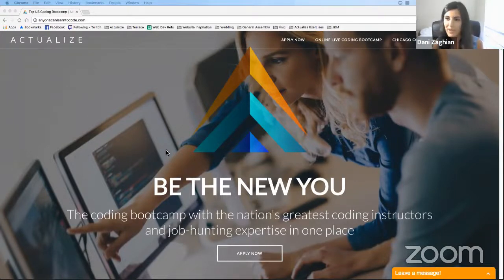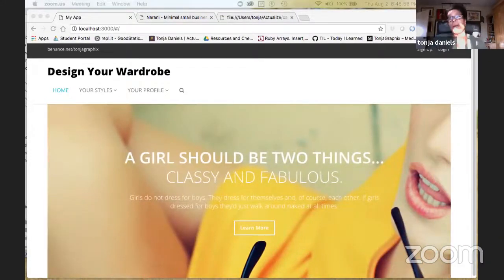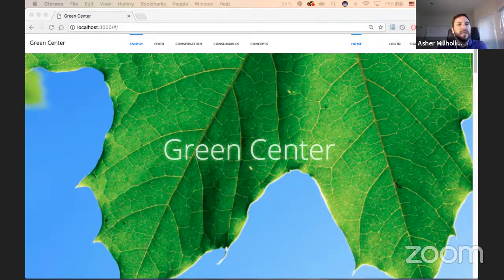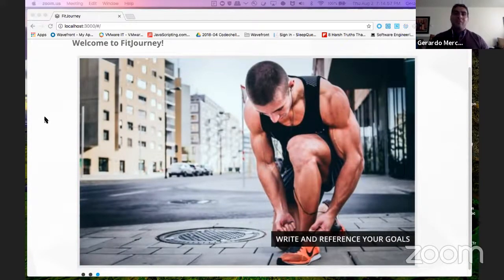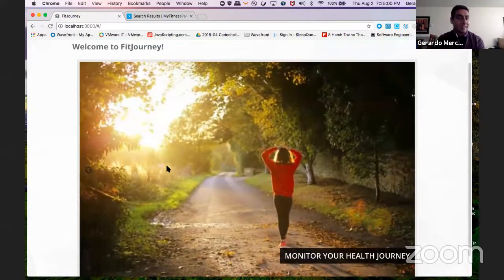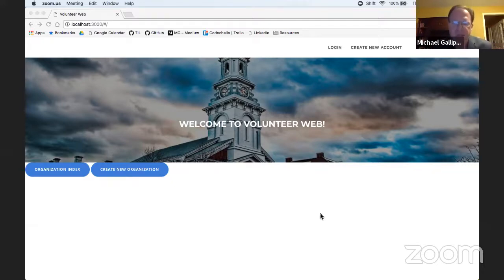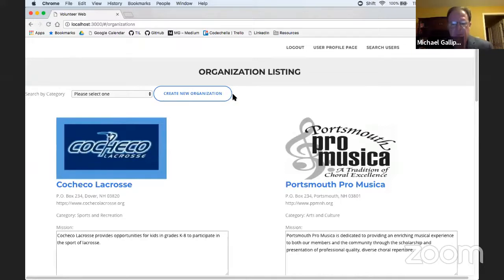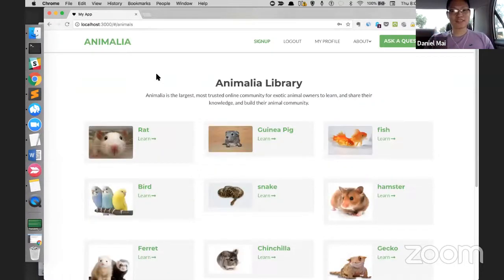Actualize Online West Capstone Presentations August 2018